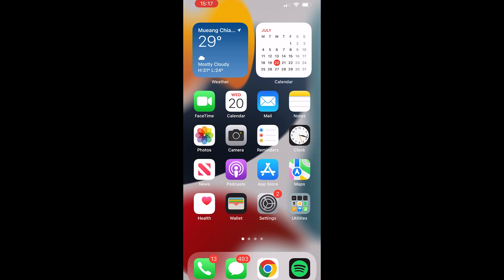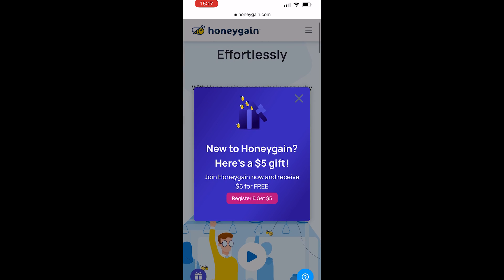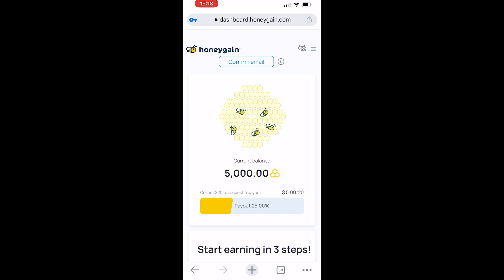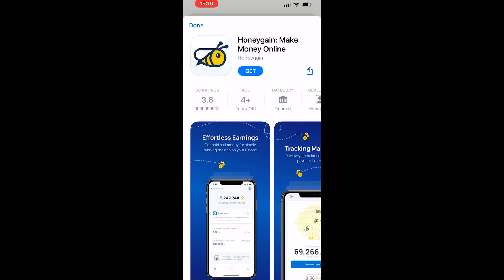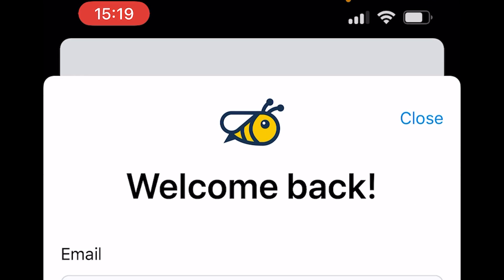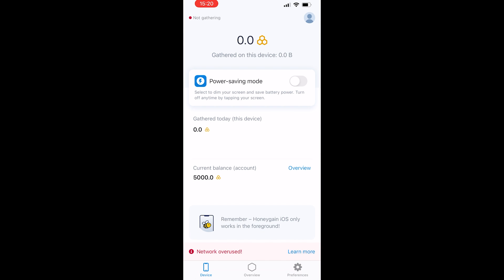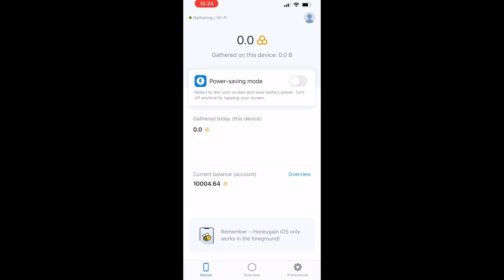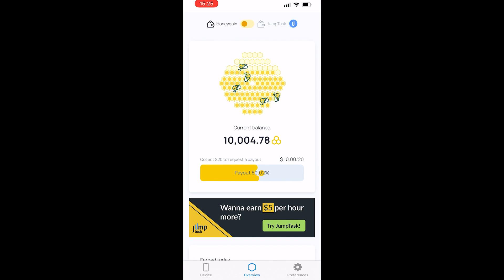How To Use Honeygain on iPhone (Setup Honeygain on IOS)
Setup & use Honeygain on your iPhone after watching this short tutorial. Honeygain can be used on multiple devices so adding it to your iPhone will help you earn more money passively.